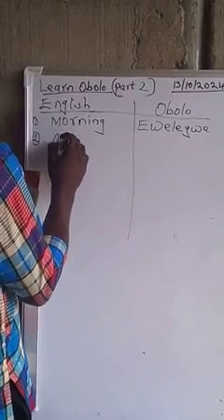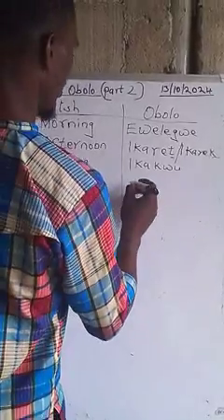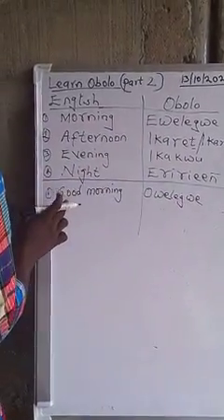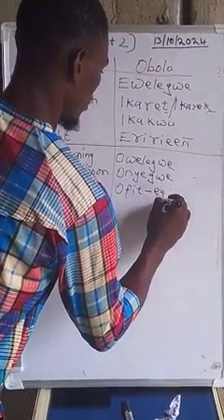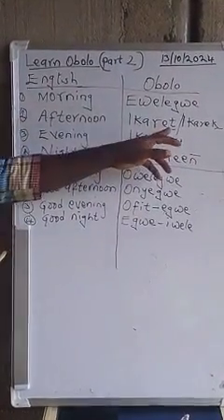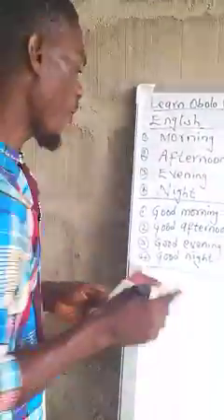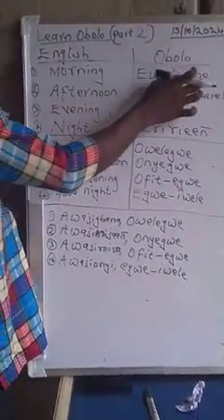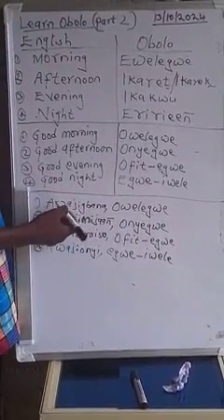learn Obolo. learn Andoni. Kween̄ Obolo.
This video is about learning simple greetings in Obolo language.